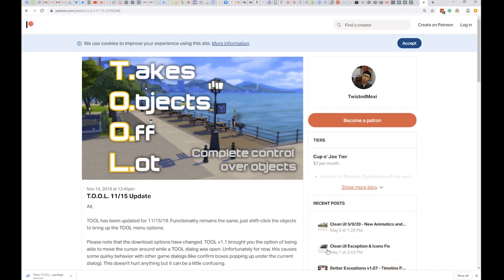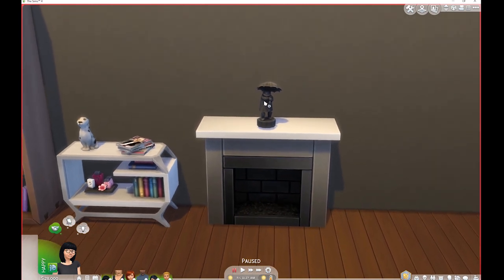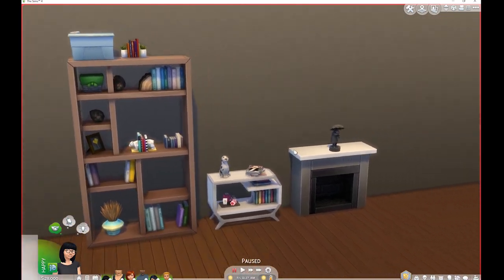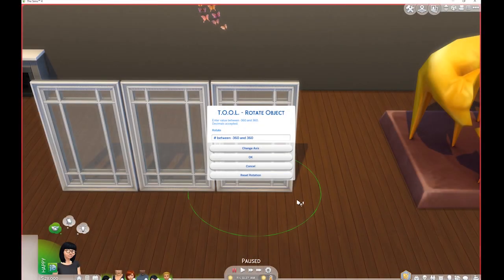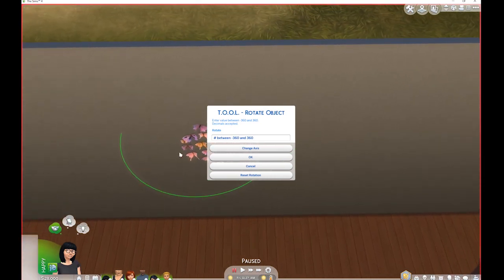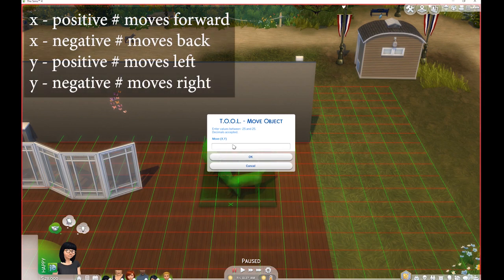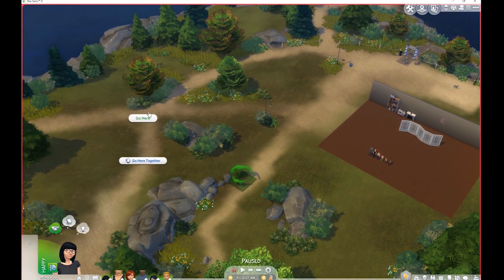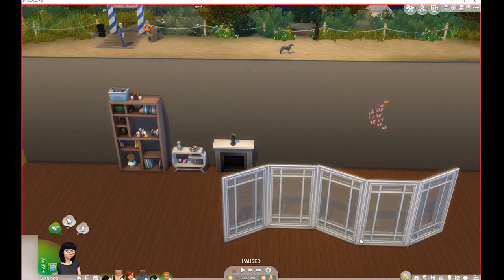Sims - Elevate, Rotate, and Move Objects Everywhere! - T.O.O.L. Mod Tutorial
A Sims 4 Tutorial for TwistedMexi's T.O.O.L. Mod.
The TOOL mod allows users to elevate, rotate, and move objects on or off buildable lots. You can change public space and create rooms at any angle you choose using windows or dividers. There are tons of things you can do with this mod.

Sims 4 Gallery ID:  KrystalGamer1